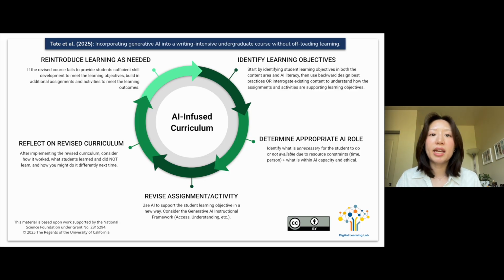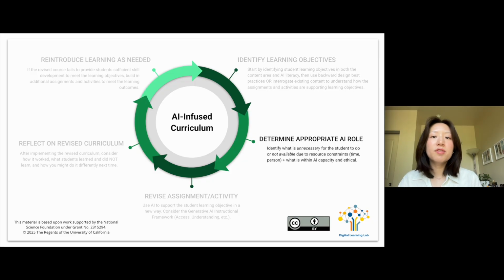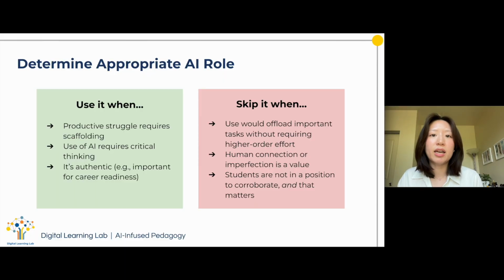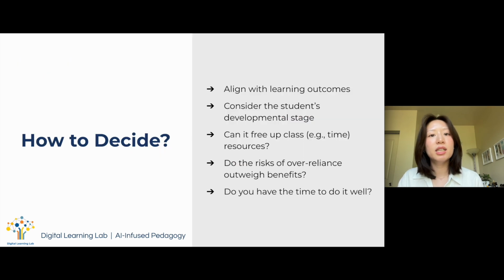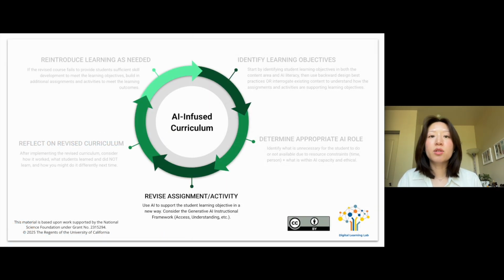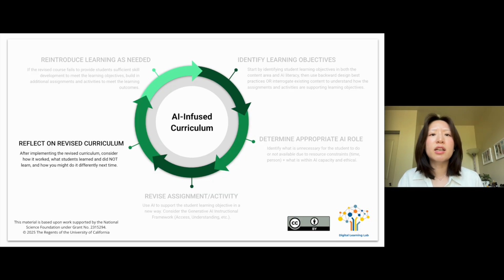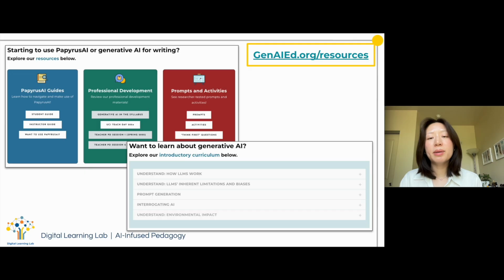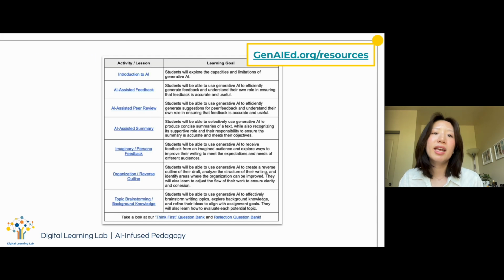AI-Infused Pedagogy, Pt. 2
Introduction to infusing AI into pedagogy, pt. 2.

For more information about our research and to access our developed resources, please visit GenAIEd.org.